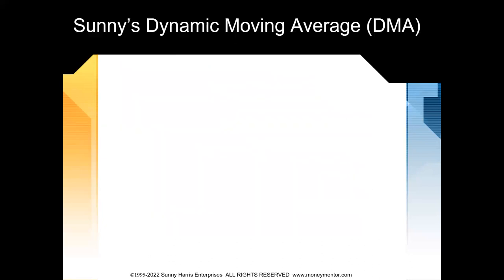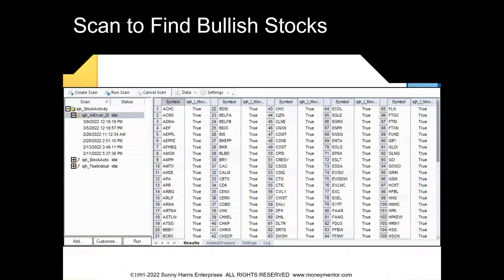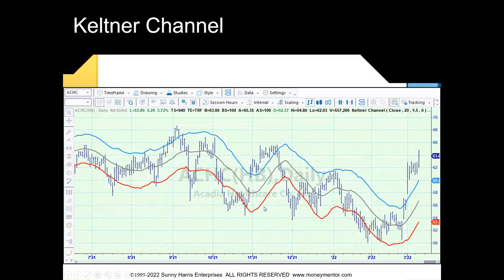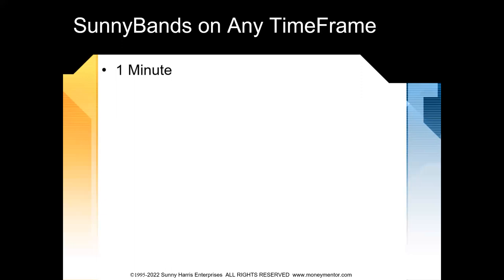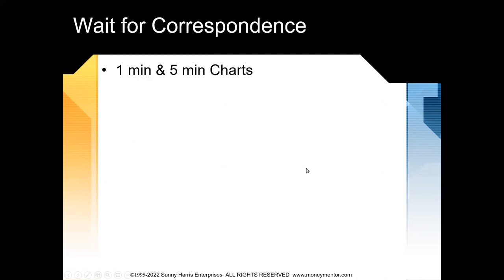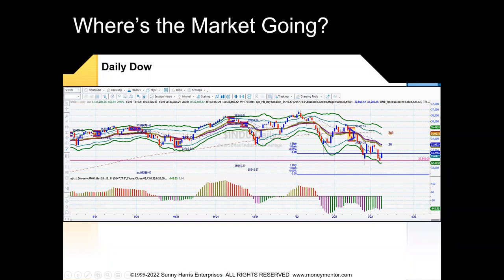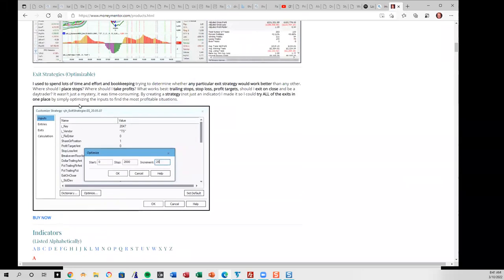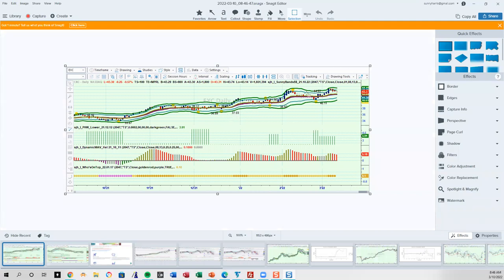⏰ Synergy Traders #36.20: Maximizing Profits with Moving Averages with Sunny Harris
Title: ⏰ Synergy Traders #36.20: Maximizing Profits with Moving Averages with Sunny Harris of MoneyMentor.com

Recorded on March 10th, 2022 as part of the "Synergy Traders #36, Day 3: 4th Annual Women Teach Trading and Investing: Opportunities for Everyone in Today’s Markets" event, hosted by TradeOutLoud and TimingResearch.